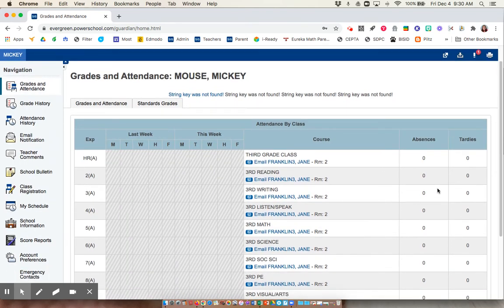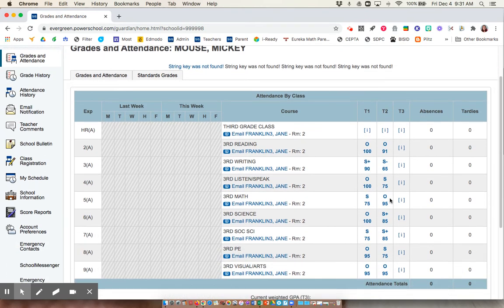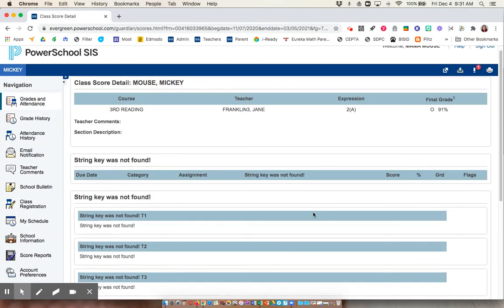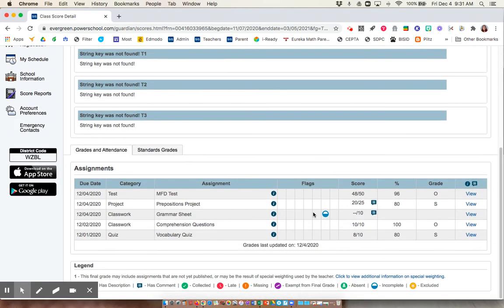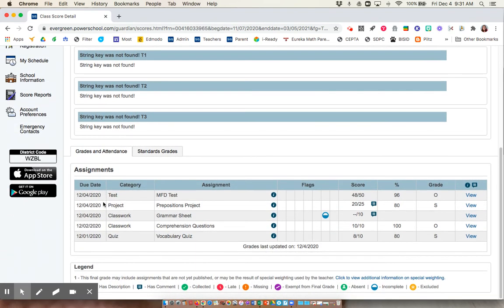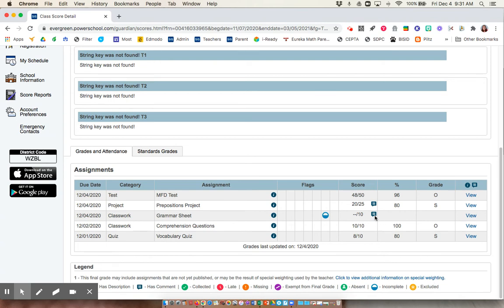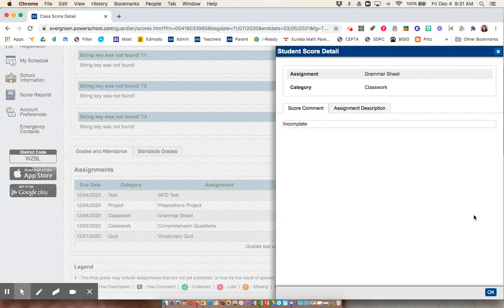Checking grades in PowerSchool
How to check your grades in PowerSchool. Updated 12/2020